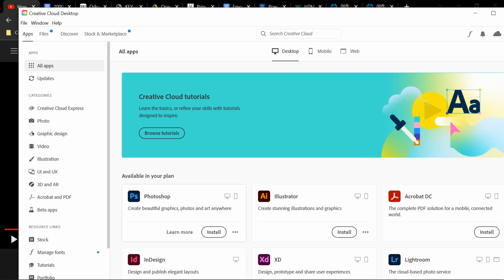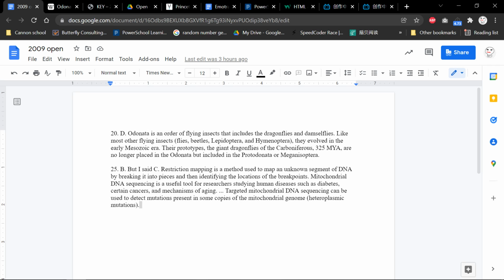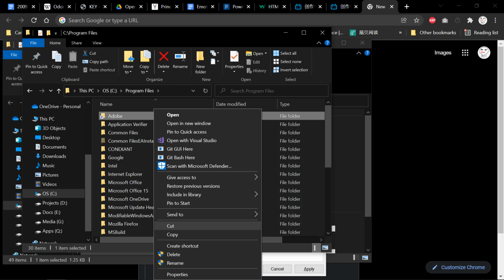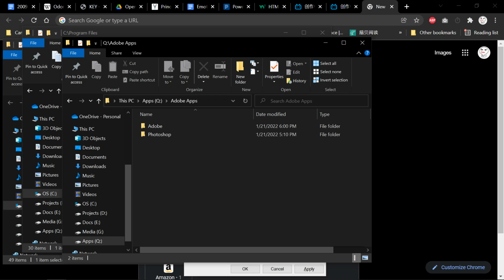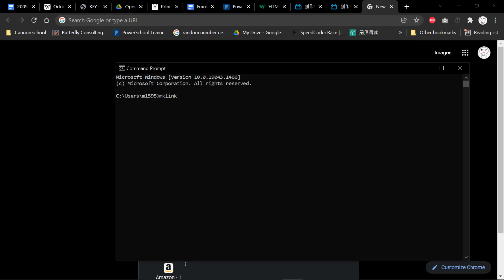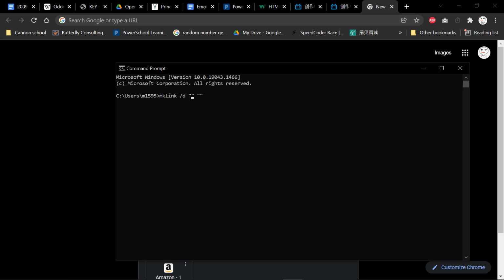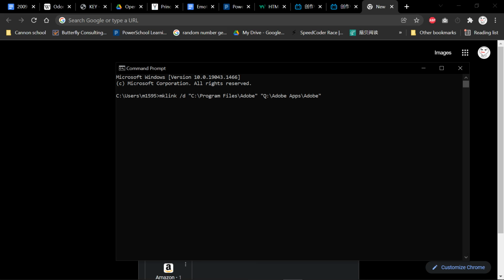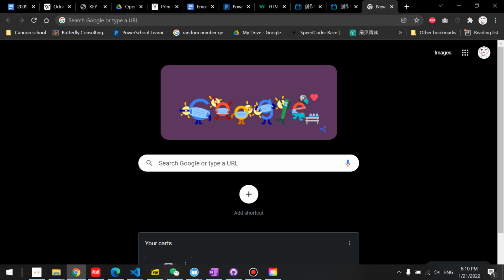Using symbolic link to move Creative Cloud Desktop to another drive other than system drive.